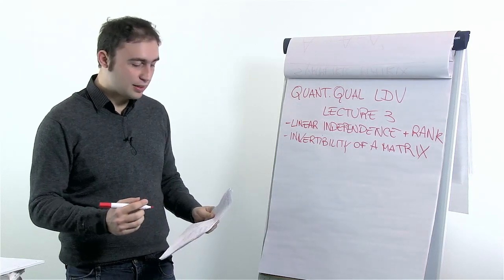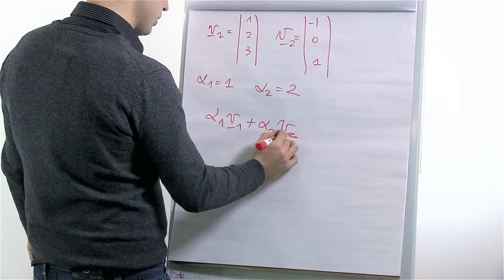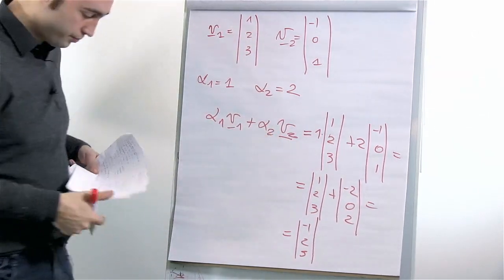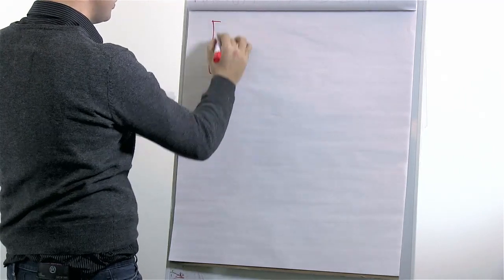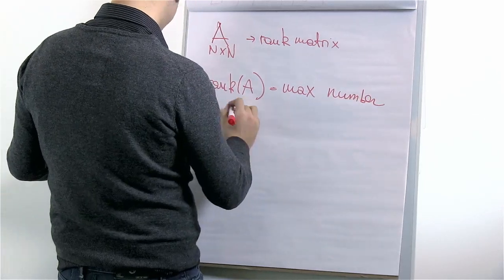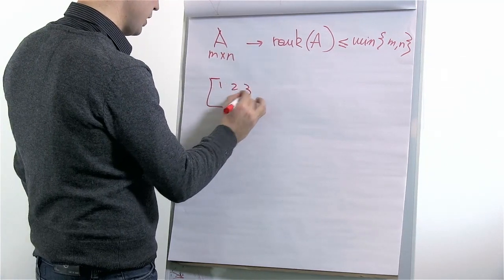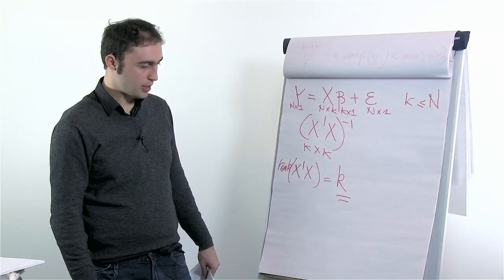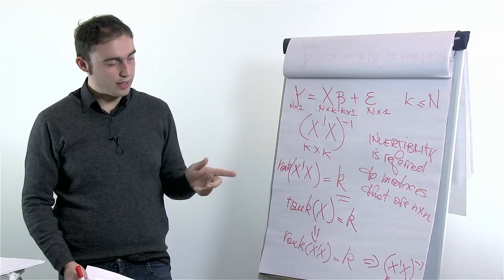Lecture3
Basic Matrix Algebra III